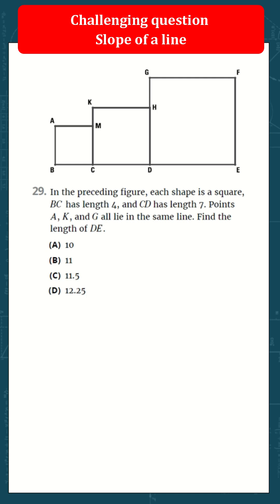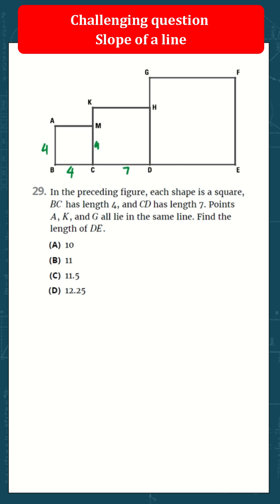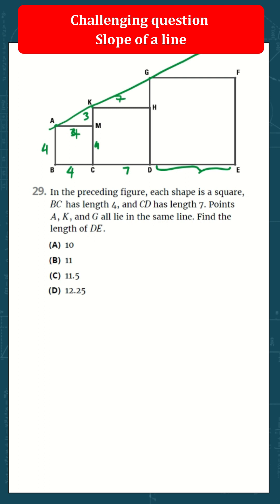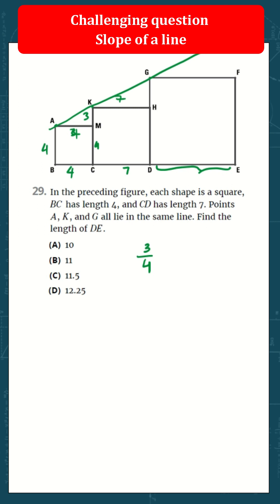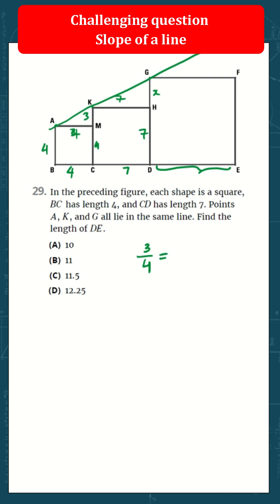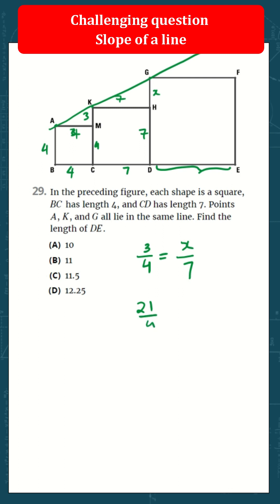SAT Math 2023 Practice! Using slope of line to find length of a line